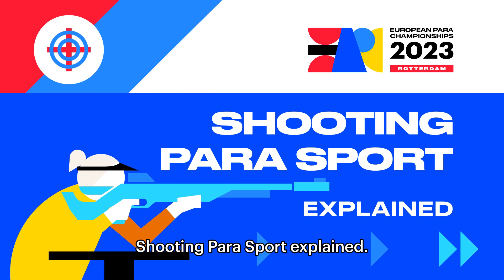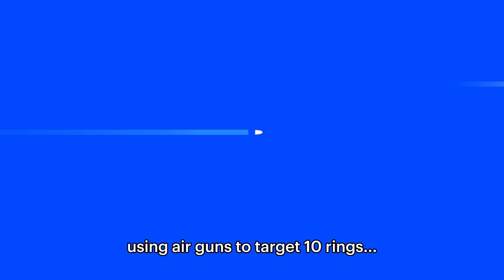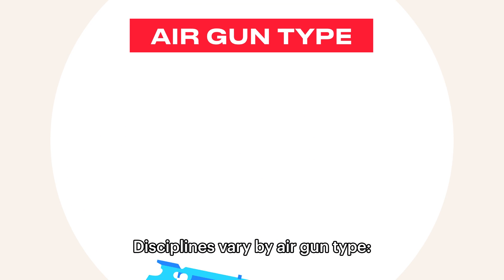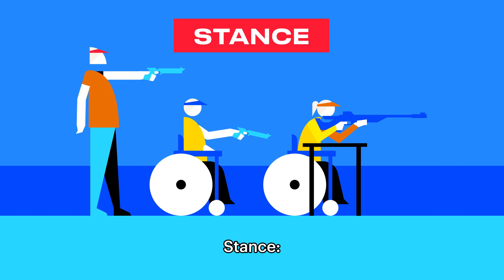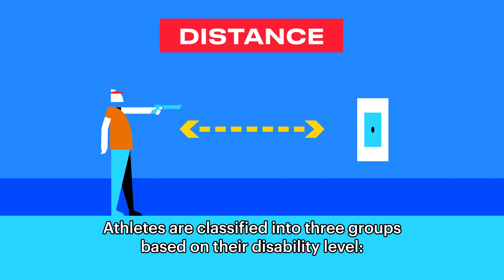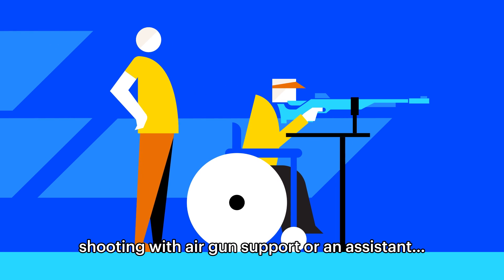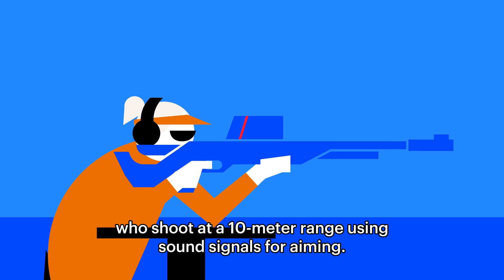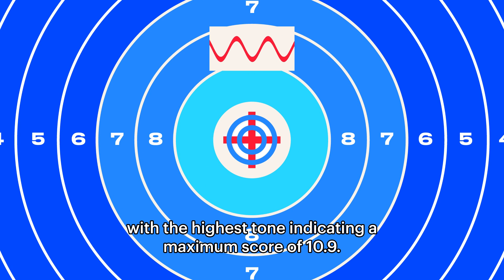Shooting Para Sport explained | EUROPEAN PARA CHAMPIONSHIPS 2023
Take aim with Shooting Para Sport! This video explores the precision, discipline, and various classifications that make this sport an intense and captivating event in the European Para Championships. Set your sights on this intriguing competition.